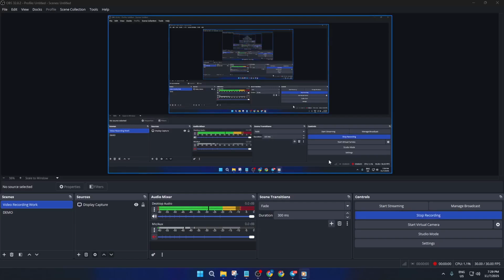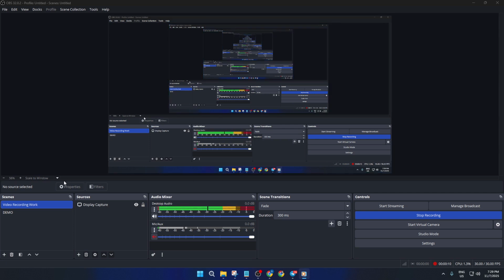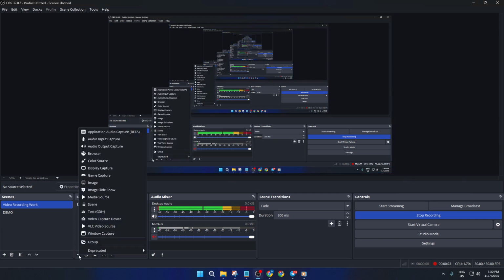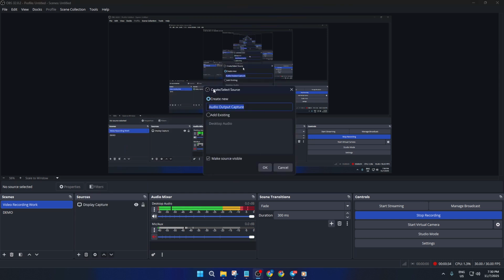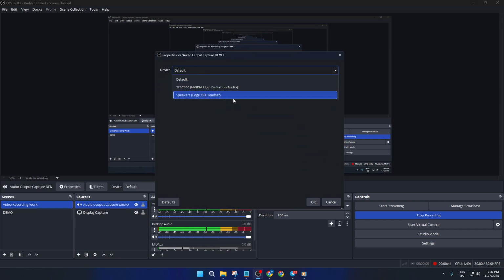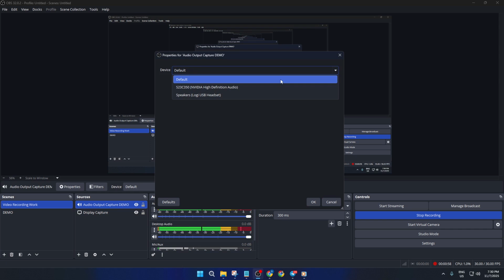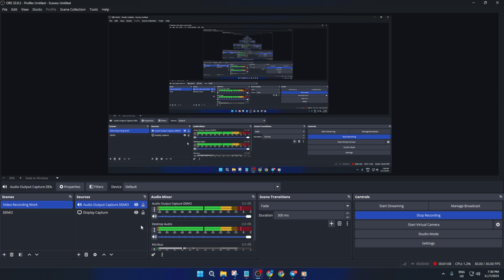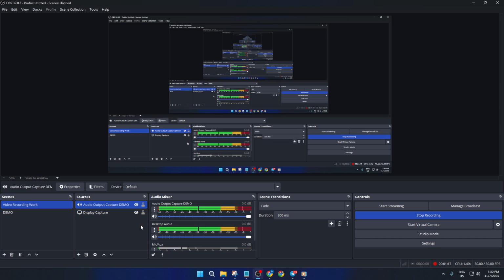How to record desktop audio in OBS Studio (Reliable Steps)(Updated 2026)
Learn how to easily record desktop audio with OBS Studio in this step-by-step tutorial. Whether you're using Windows, macOS, or Linux, this guide will walk you through setting up OBS to capture system sounds for gameplay, tutorials, podcasts, or live streams.

Supported Platforms: OBS Studio on Windows, Mac, Linux.

Features covered include desktop audio capture, mixer settings, audio monitoring, and tips for clear audio recordings. Perfect for beginners and experienced users!